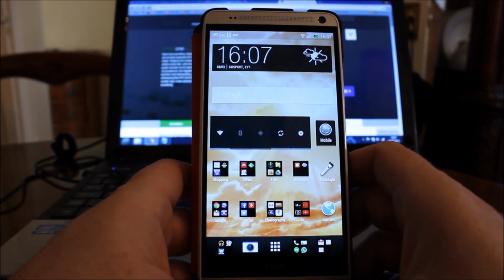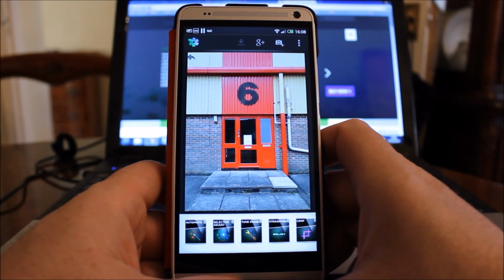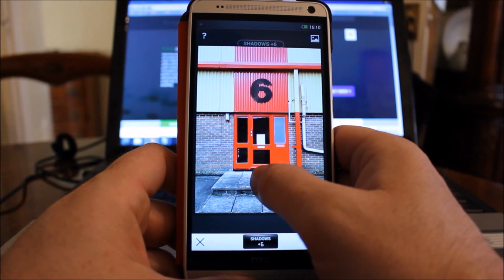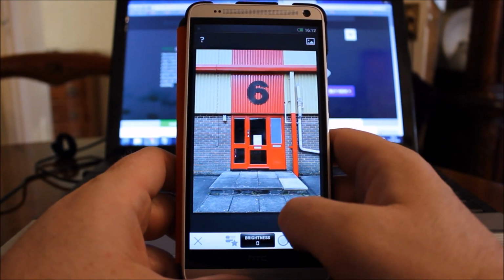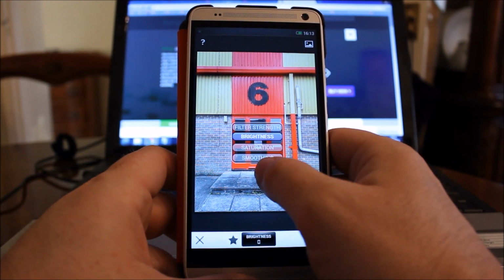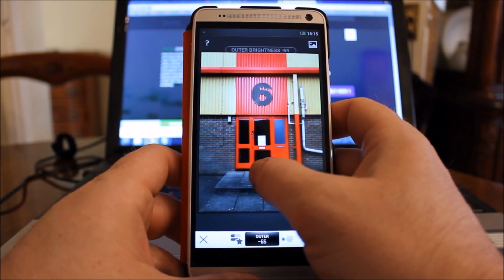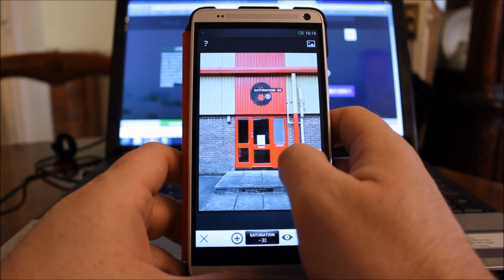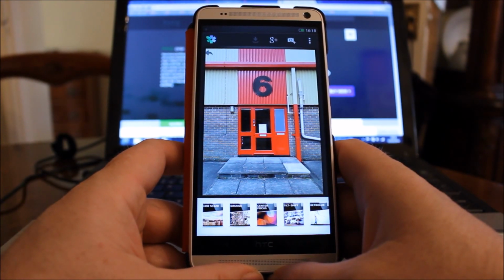The HTC One MAX & Snapseed - Photo Editing Comes Of Age On Android Smartphones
The stock photo editing app on the HTC One MAX is good, but if you want ultimate creative control over your photographs you have to download Snapseed.

Quite simply this is an amazing photo editing app, where you can do a total transform or a subtle edit on your images.

Thanks, Rob.